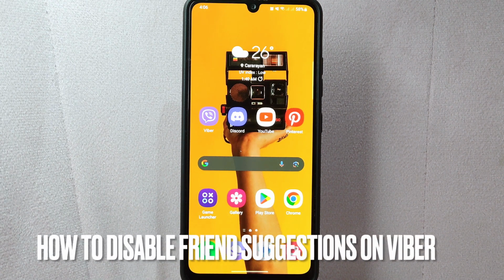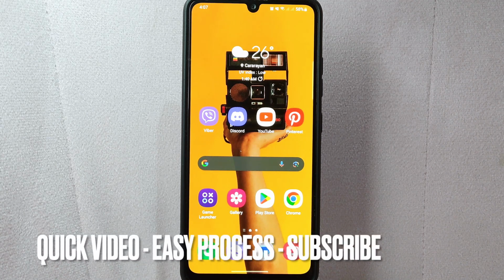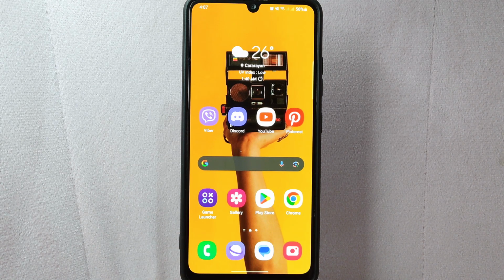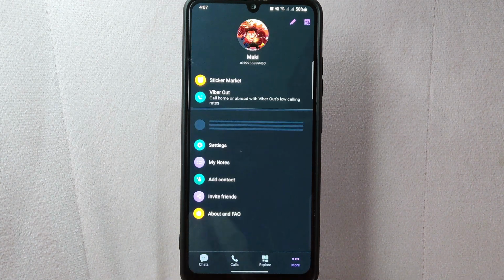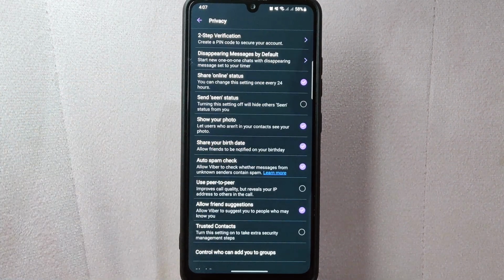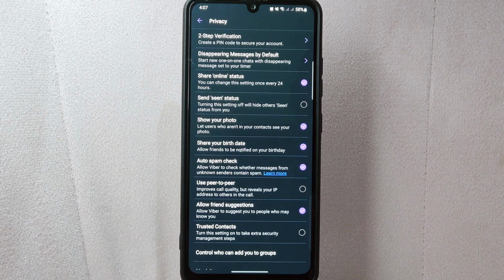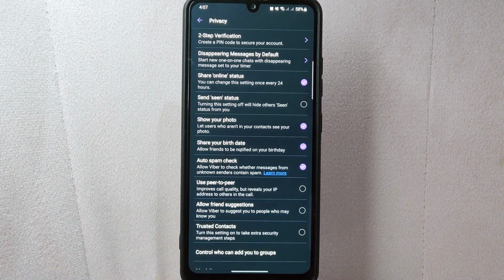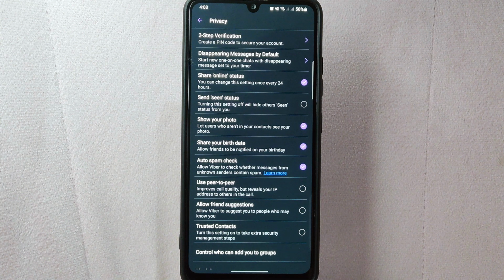✅ How To Disable Friend Suggestions On Viber 🔴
About this tutorial:

Viber is a messaging and calling app that allows users to communicate with others through text messages, voice calls, and video calls. It was developed by the Israeli company Viber Media and was first released in December 2010.

Viber offers a range of features similar to other messaging apps, including individual and group chats, the ability to share photos, videos, and audio messages, and the option to send stickers and emojis to express emotions. It also supports end-to-end encryption for secure communication.
Get in touch!